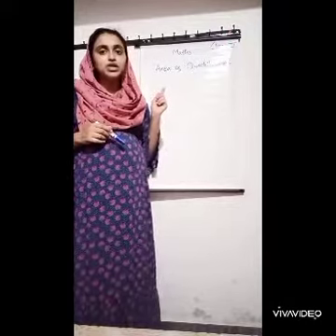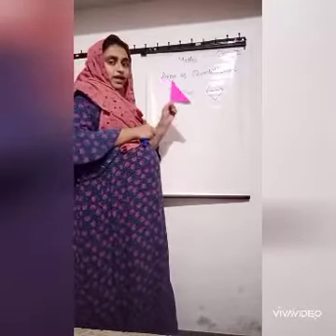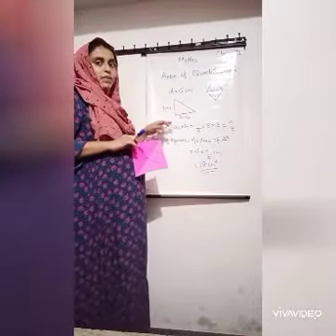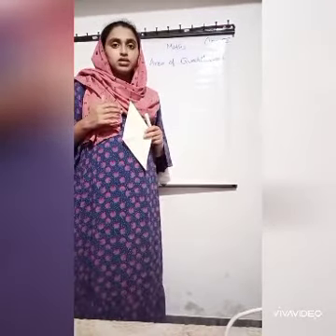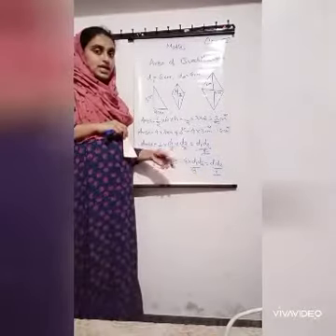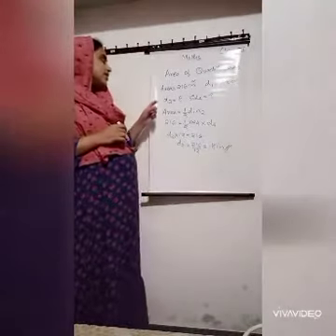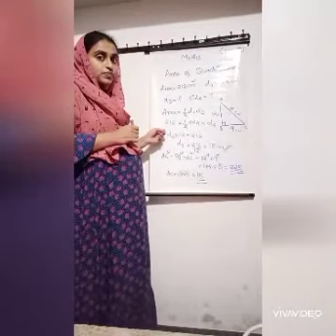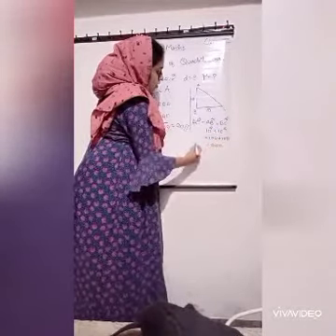June 29, 2021